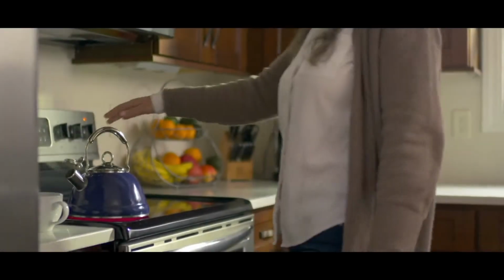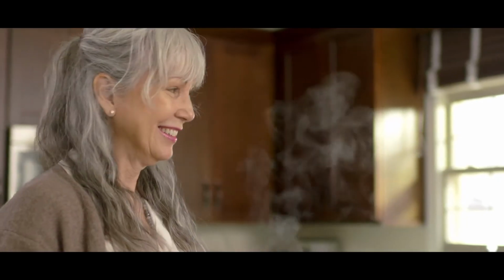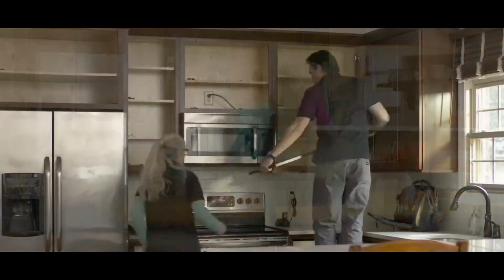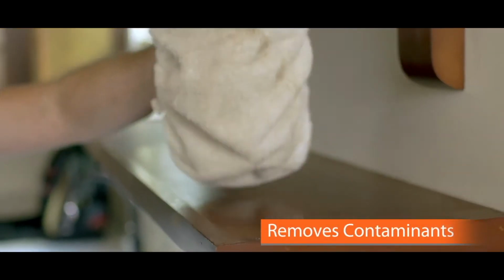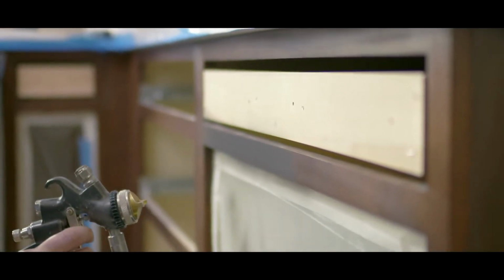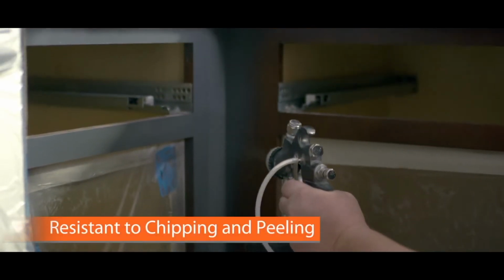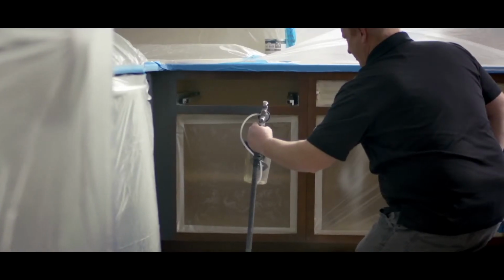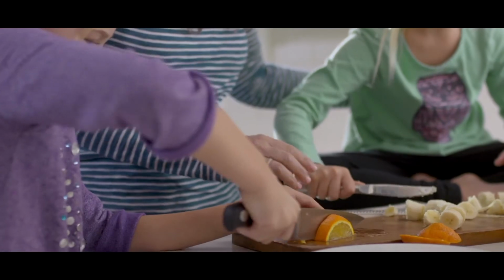N-Hance product being applied to your kitchen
When you think of your dream kitchen, you imagine more than just a kitchen. You picture friends and family present, meals and celebrations, and memories being made.

After all, the kitchen is the heart of every home, but you also imagine a dream kitchen that's designed to withstand years of wear and tear and a remodel that's affordable with minimal downtime and family disruption.

With N-Hance's unique products, the steps to making your dream kitchen a reality are actually a lot simpler and quicker than you think.

The first step is to prep.

Cabinets get dirty. Oil, grease and waxes build over time and keep paint from sticking. N-Hance's system uses a special proprietary cleaner that removes all the contaminants that can cause paint to peel.

The second step, primes. Instead of wall primer, N-Hance uses a primer made especially for cabinets that block stains and stops bleed-through. Now, when your dream becomes a reality, it's time to make your cabinets look beautiful again.

While most professional painters use latex paint, which is made for walls and not durable enough for cabinets, the N-Hance process provides a completely smooth factory-like finish with no drips or brushstrokes.

Choose any color you wish. N-Hance mixes your unique color with our acrylic polyurethane blend. It is resistant to chipping and peeling.

The final step is an industrial-strength clear topcoat. Others will use products that take days to dry, but N-Hance cures instantly with an ultraviolet light to create an immediate rock hard durable finish.

N-Hance's innovative process results in higher quality cabinets, better looking, longer lasting than just painting alone, and at a much lower cost than traditional kitchen remodels, leaving you with more money to spend on updating countertops, backsplashes, or appliances.

Best of all, your dream kitchen can be done quickly, minimizing any inconvenient downtime, so you can get back to the heart of your home without missing a beat.

Get the beauty and durability you dream of and the convenience and affordability you desire with N-Hance Wood Refinishing.